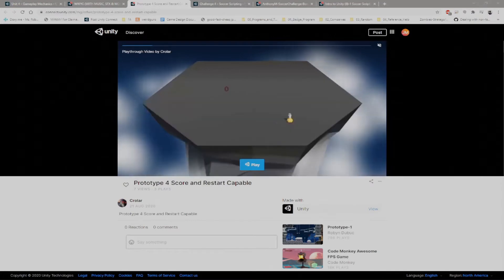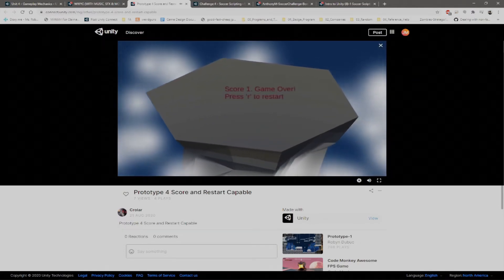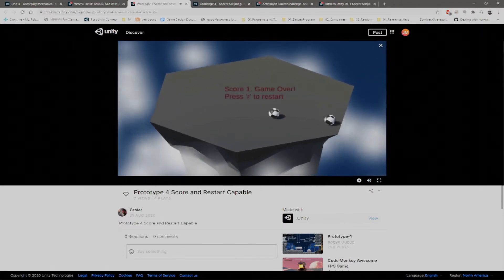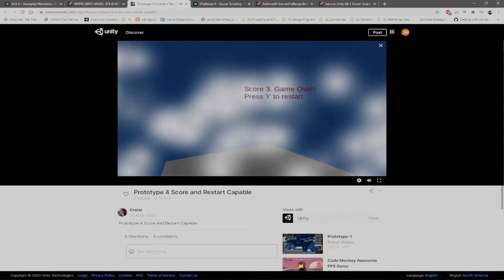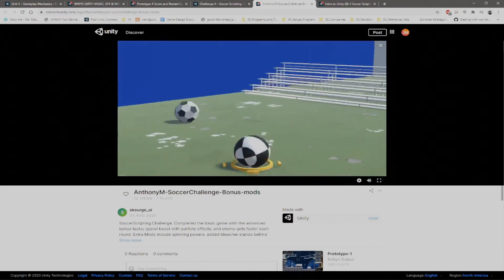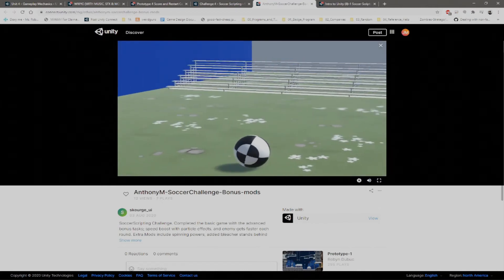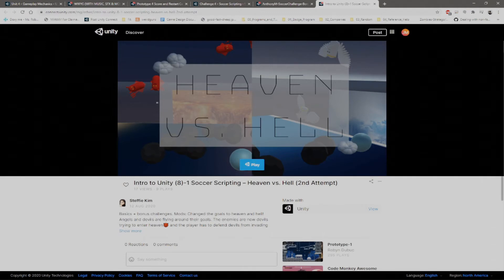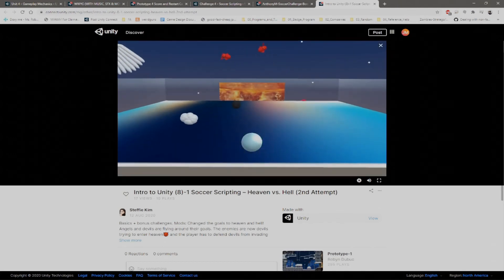Intro to Unity P1 R3 Highlights (Week 5)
Soccer Highlights
Watch Where You're Going Highlights